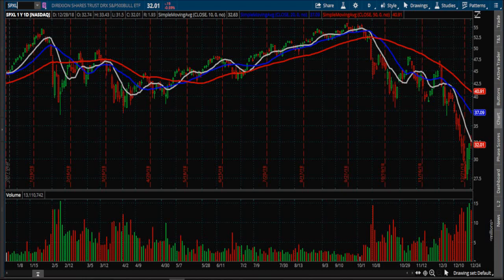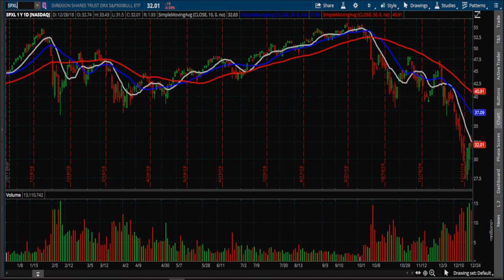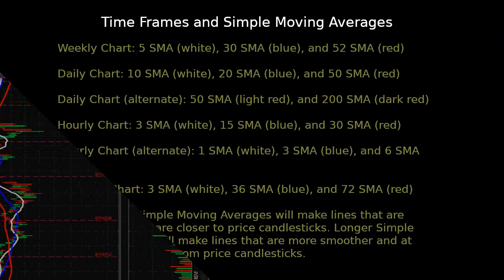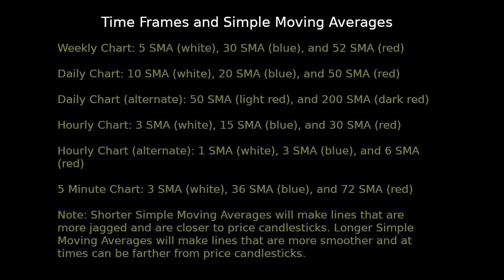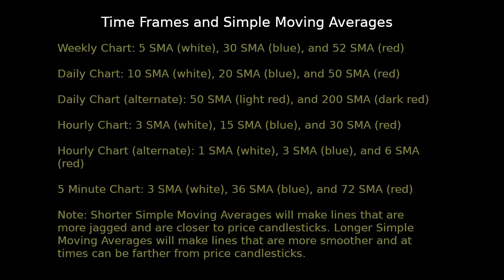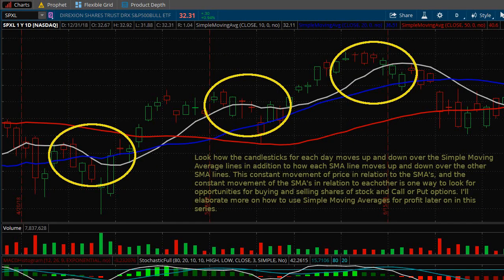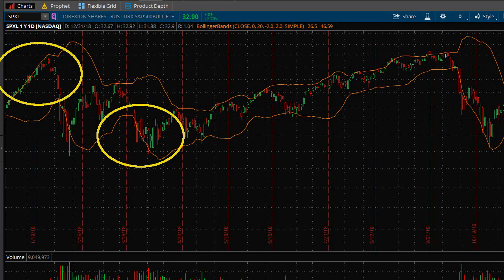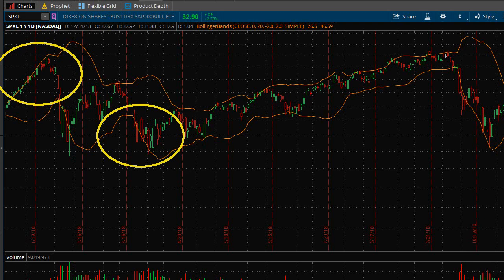[3 of 12] Make Easy Money: Simple Moving Averages, Bollinger Bands